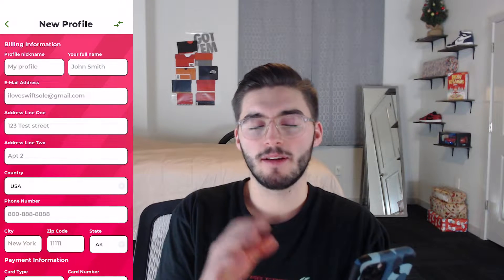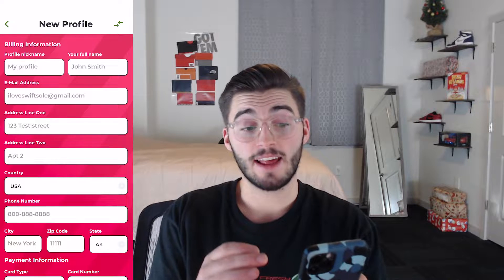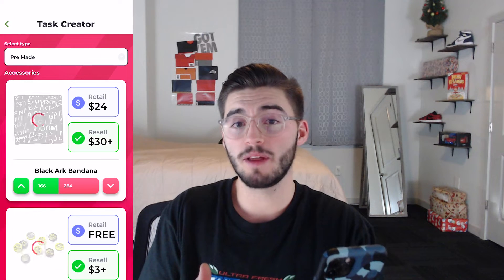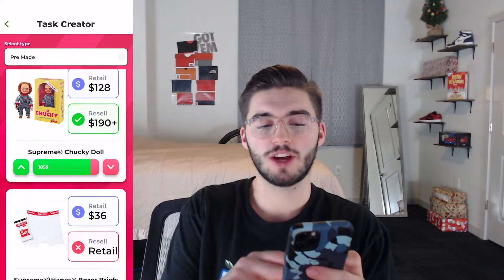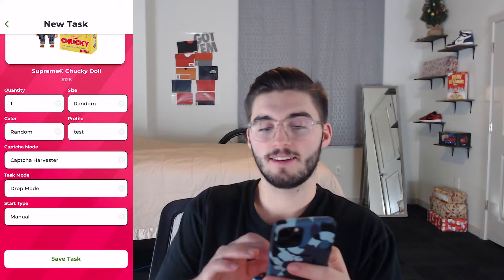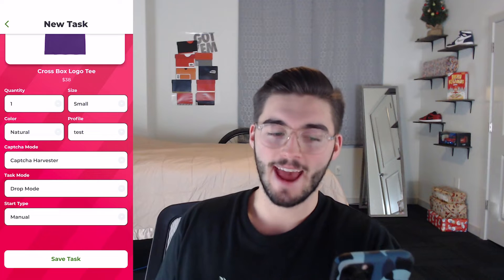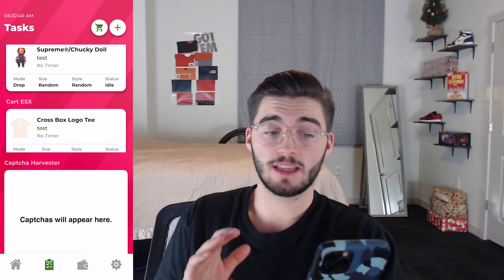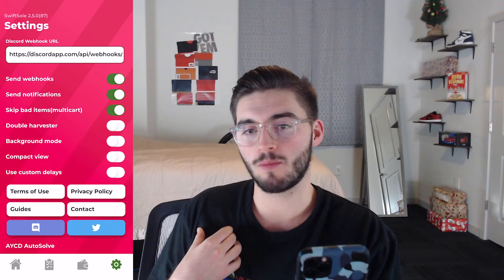SwiftSole Tutorial - The BEST iOS Supreme Bot UNDER $50 - Fully Explained!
🔴 Kckd Notify
My public Discord where we provide you with early links, monitors, and a great community, join up and show off your success!